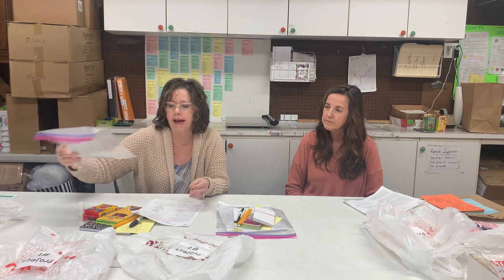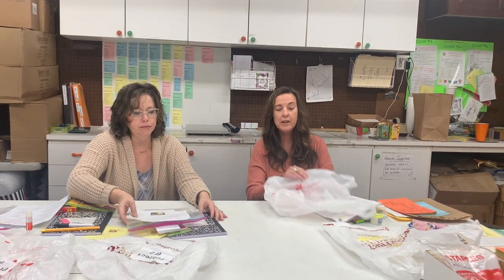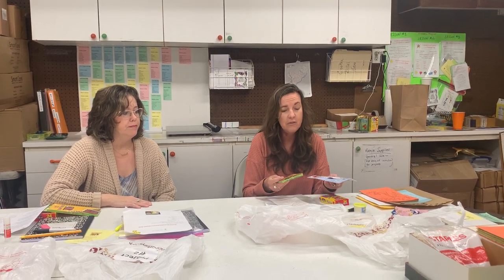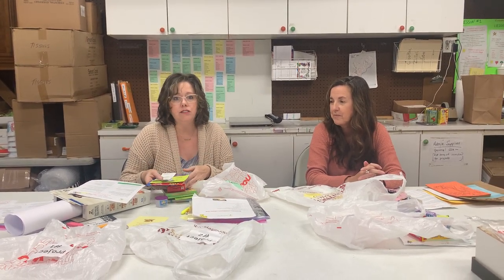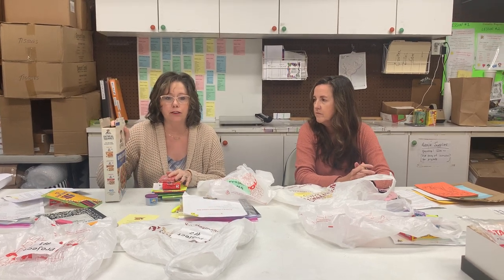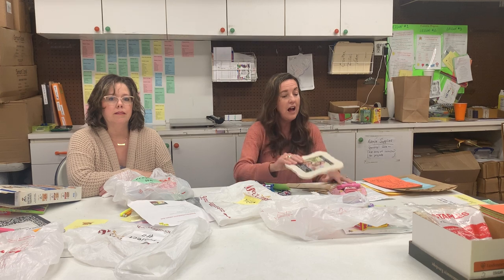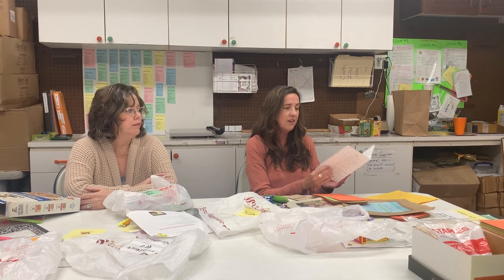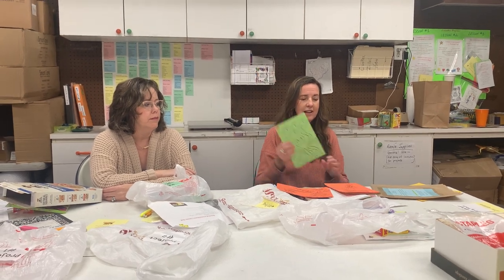Kids Helping Kids